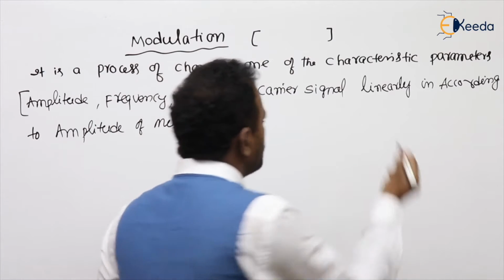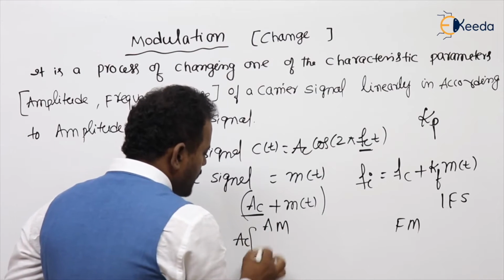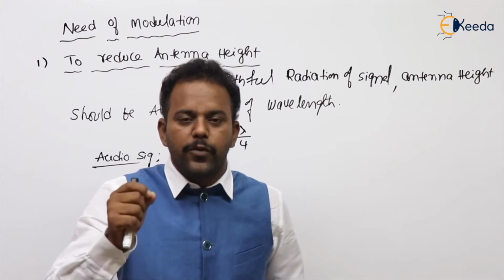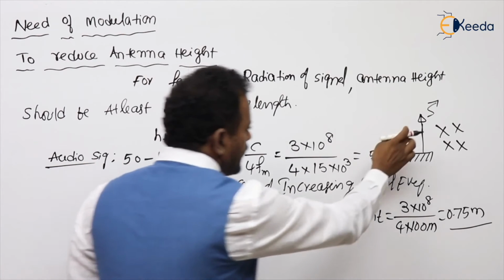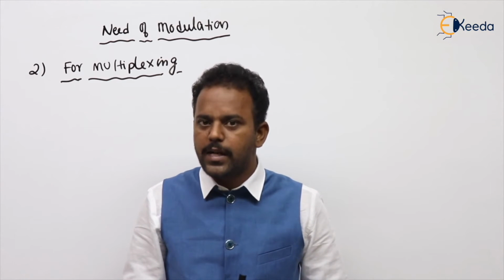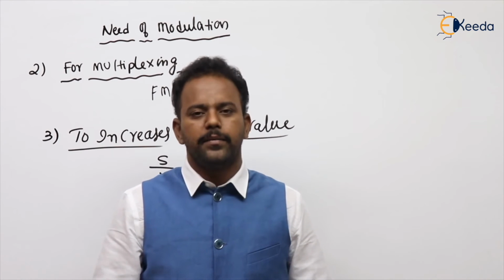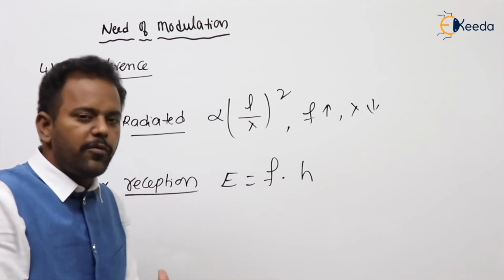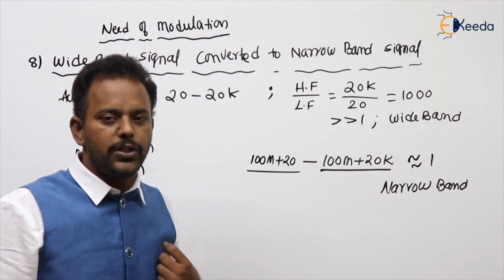Exploring Modulation And Its Significance In Communications | GATE Communications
In today's video, we'll delve deep into the world of communications and explore the fundamental concept of modulation and its significance in GATE exam preparation. Whether you're a student aspiring to clear the GATE exam or simply curious about the complexities of communication systems, this video is tailored just for you.

Video Highlights:

Understanding Modulation: We'll start by breaking down the concept of modulation, explaining why it is essential in the field of communications. You'll gain insights into how modulation techniques enhance the efficiency and reliability of transmitting information.

Needs and Applications: Discover the real-world applications of modulation techniques. From radio broadcasting to digital communication systems, modulation plays a pivotal role in shaping modern communication technologies.

Happy Learning.